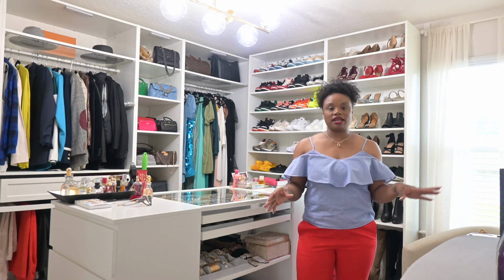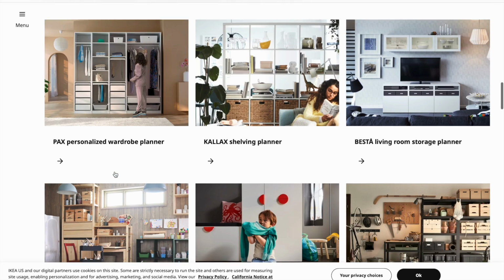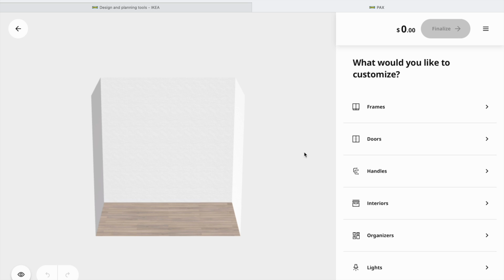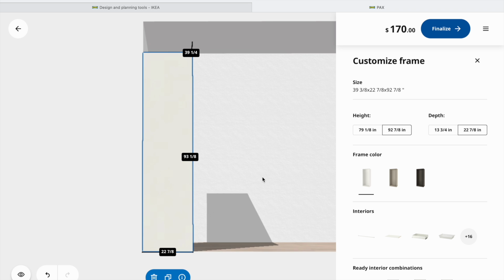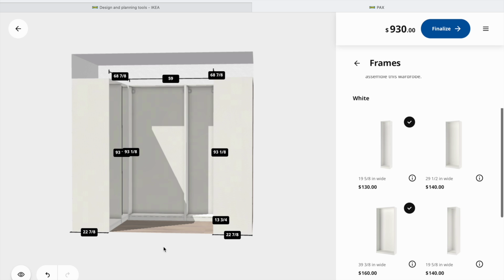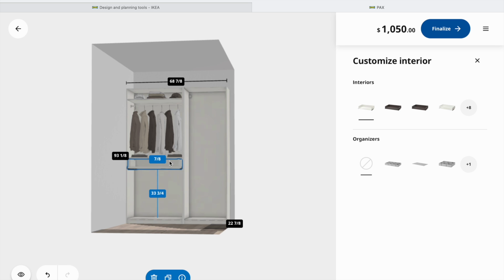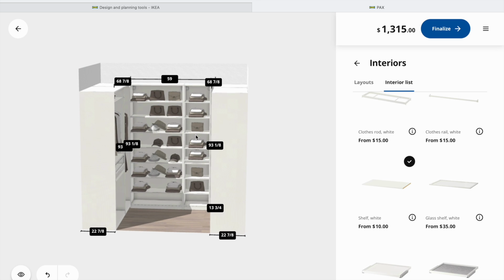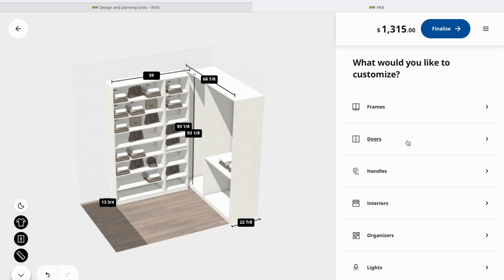How to Design Your Dream Closet on a Budget: DIY Ikea Closet System Tutorial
In this step-by-step tutorial, I'll show you how to design your dream closet without breaking the bank. Using the Ikea website, I'll guide you through the process of creating a customized closet system tailored to your space and style preferences. Learn how to save thousands of dollars by DIY-ing your closet design, all while achieving a professional and organized look. Whether you're a seasoned DIY enthusiast or new to home projects, this video has everything you need to transform your closet into a functional and stylish space. Say goodbye to clutter and hello to your dream closet.